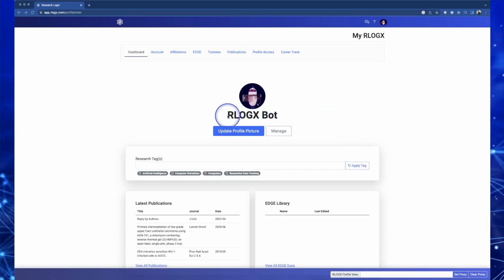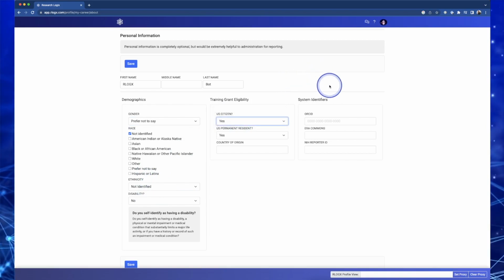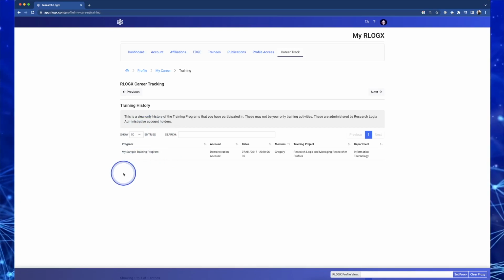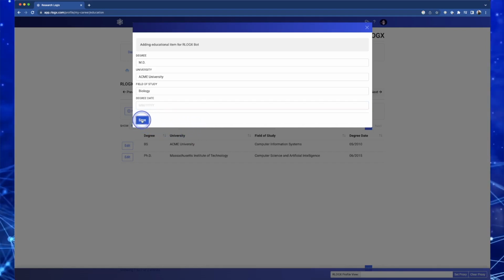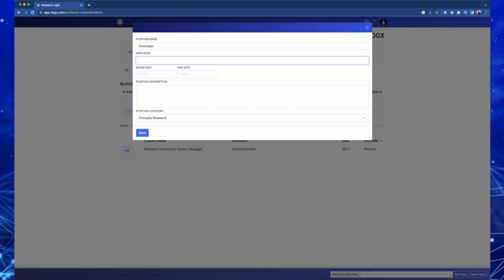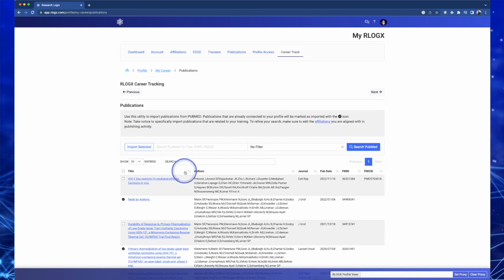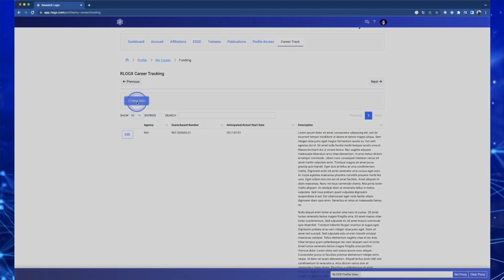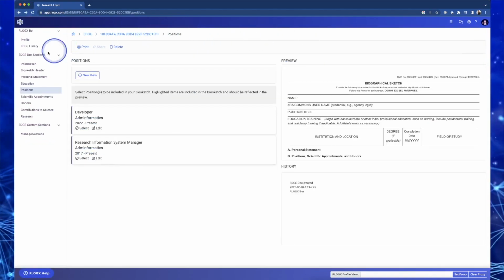Walkthrough Career Track » Entering Information for your Profile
Learn how to navigate through the various sections of Career Track including personal information, publications, training history items, and more.